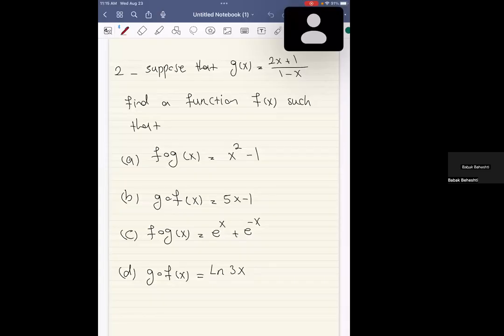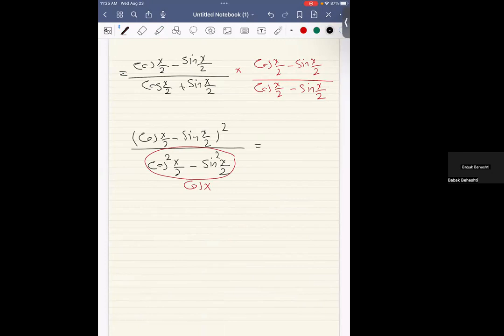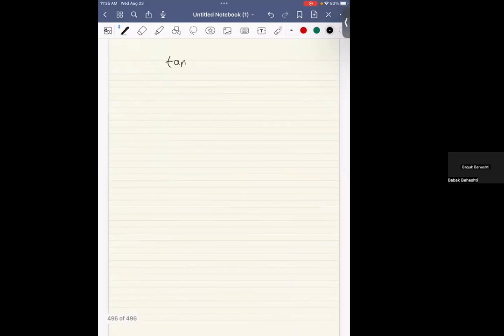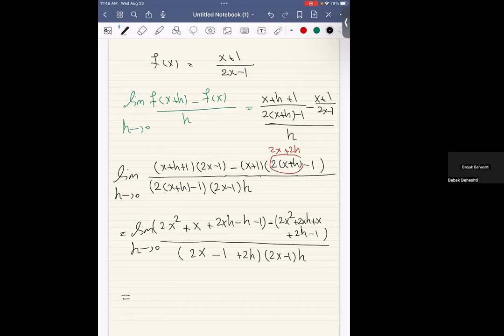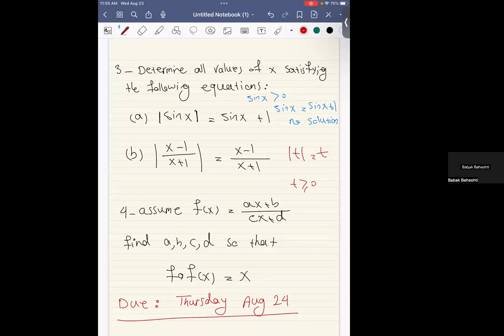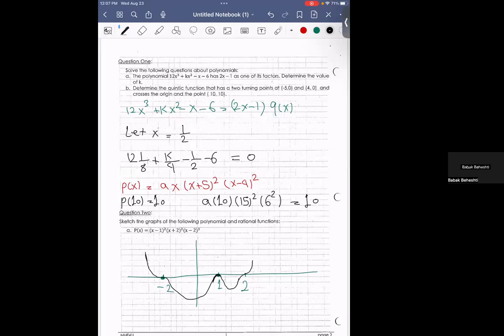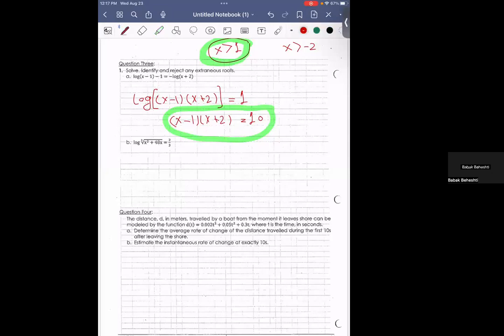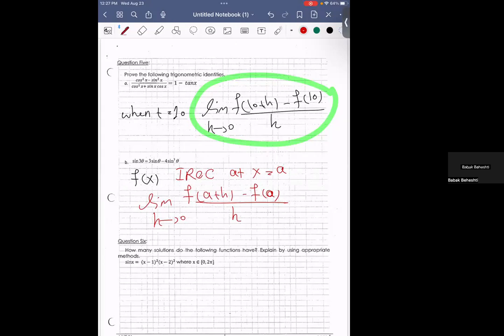Advanced Functions Summer School Aug 23